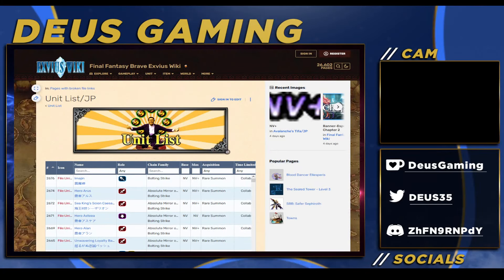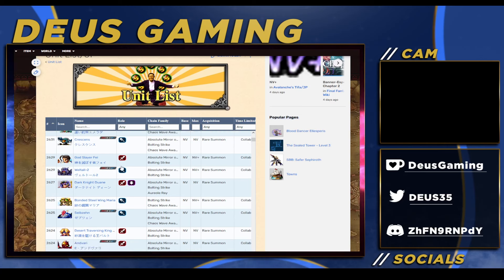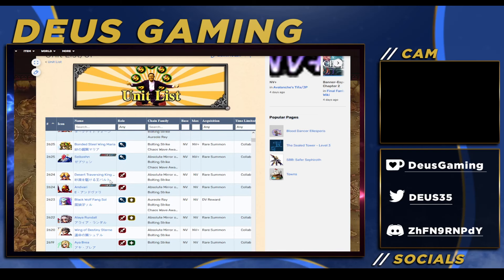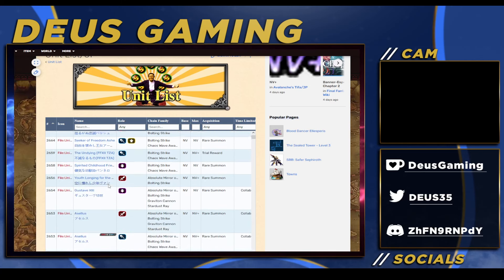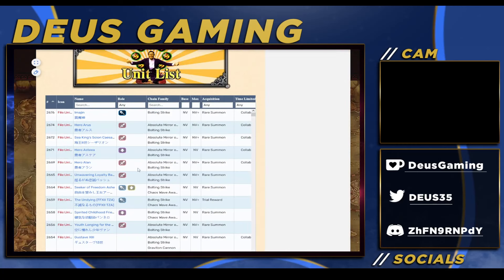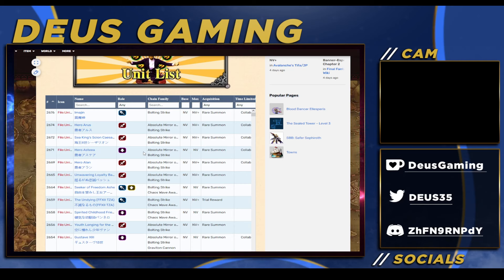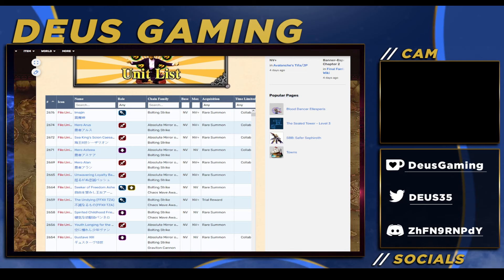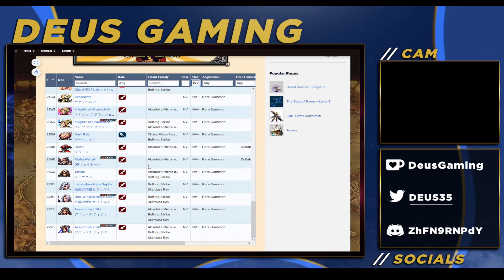An Introduction to Neo Vision+ For Global Players. What should you focus on? [FFBE]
A new era is coming to Final Fantasy Brave Exvius, are you ready?